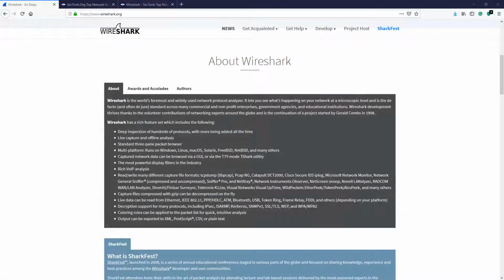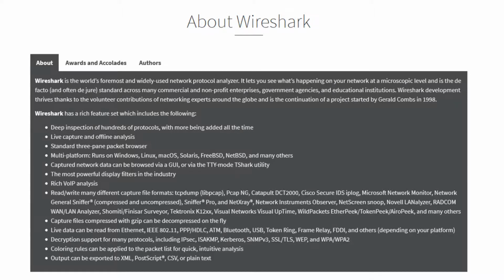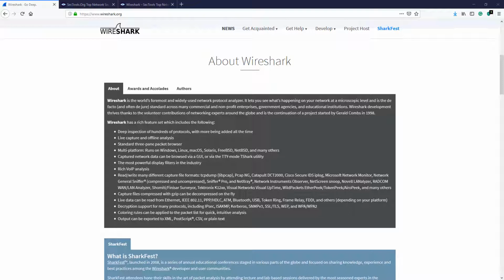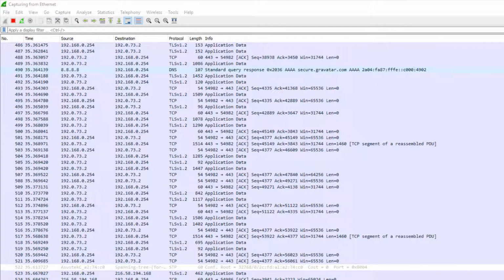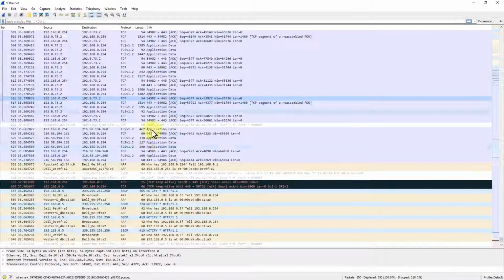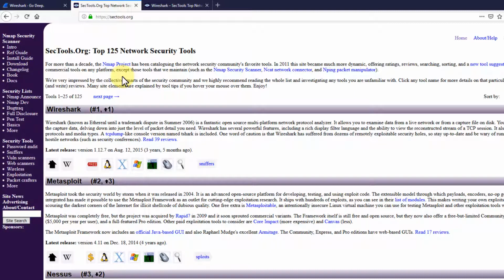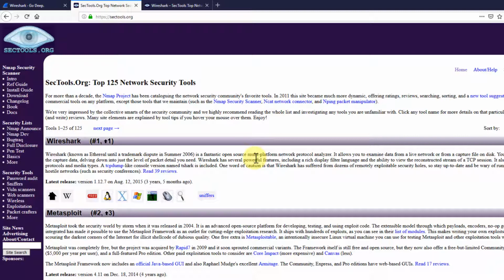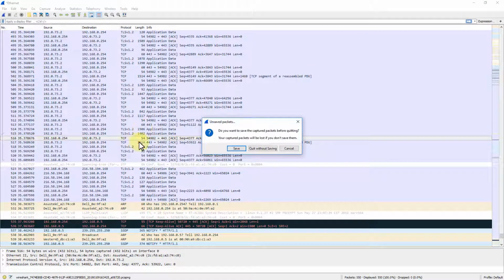Wireshark Network Sniffing | Information Security Management Fundamentals Course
In this lecture, we discuss the basics of network sniffing utilizing Wireshark.

Course Description:
Are you looking to learn the basics of information security management? Are you a business or aspiring IT professional that needs to better understand how cybersecurity works? If so, this is the perfect course for you! In this 10.5-hour course, I'll show you step-by-step, the fundamentals of information security management, teaching you essential cybersecurity core principles you need to know. If you’re looking to advance or begin your career in Information Technology (IT), this course is a must!